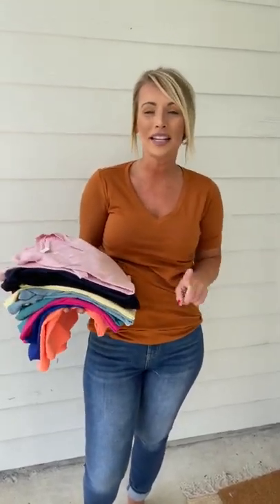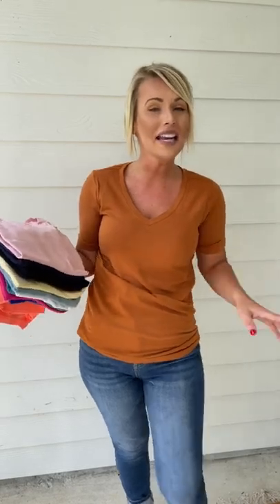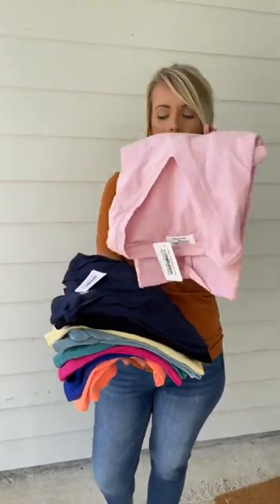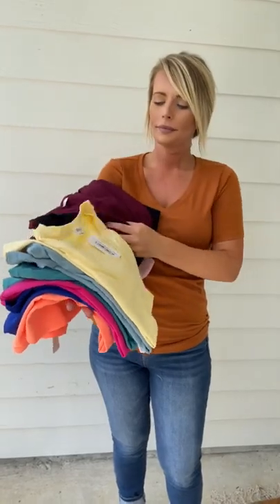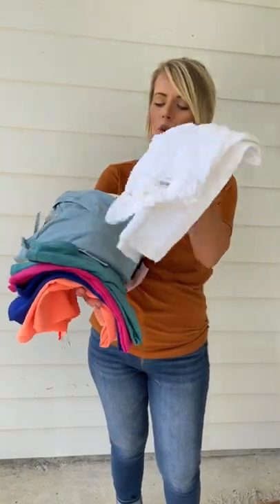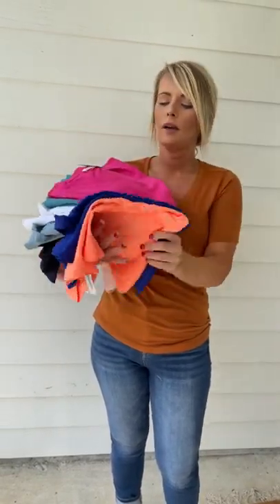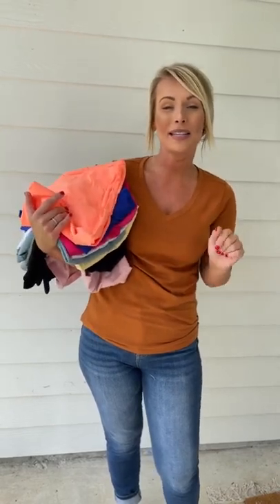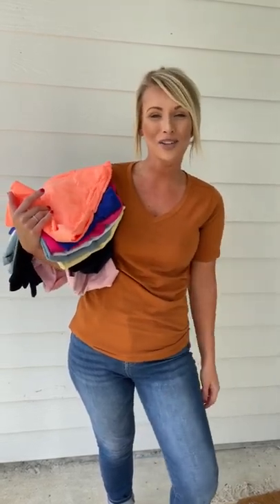Top Selling Tee BACK IN STOCK!!😱😱😱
🙌🙌🙌Top Selling Tee Back in Stock!! Relaxed comfy fit. Stretchy and great for year round!
Available in Small, Medium, Large, XL for only $12!
V-neck Short Sleeve T-Shirt. Medium Measurements:
Bust: 16in
Length: 28in
95% Cotton
5% Spandex
Style #38858